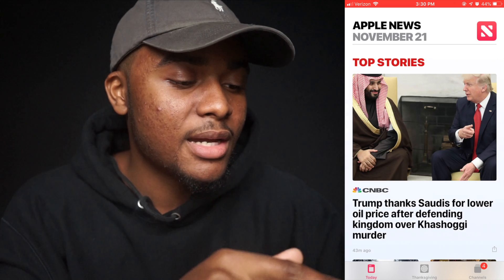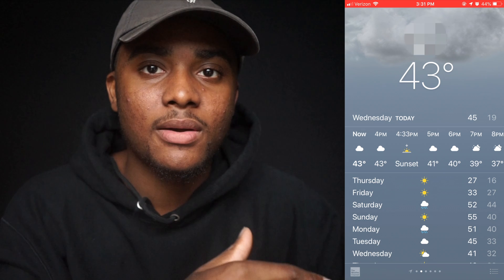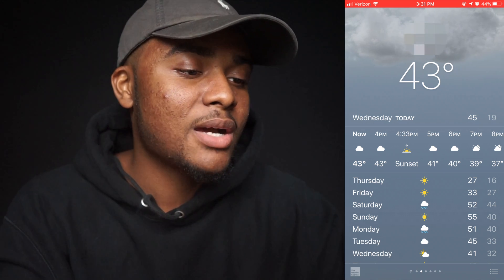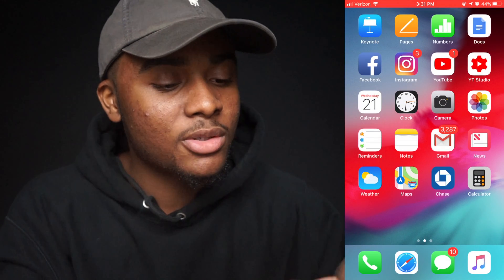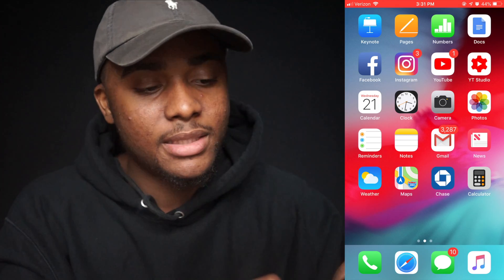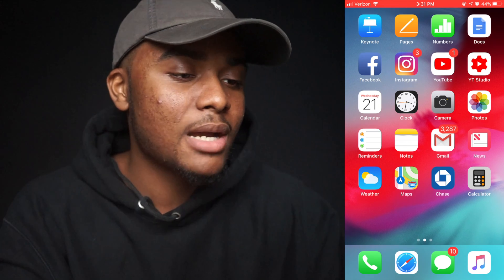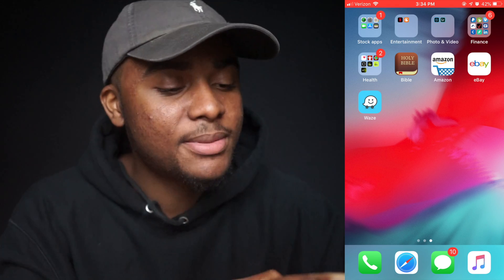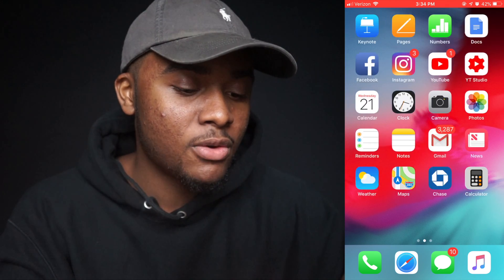Whats On My Iphone | Minimalism Series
What’s on my iPhone? Today, I’m sharing what’s on my minimalist phone and how I organize the apps I have on it! I believe in keeping things simple when it comes to phones. I hope this video inspires you to clean up the apps on your phone and use it more intentionally! What does your phone look like and how do you organize it? Every app on my phone I use, some more than others but they are all necessary for my needs.